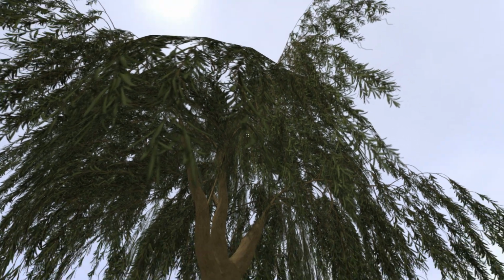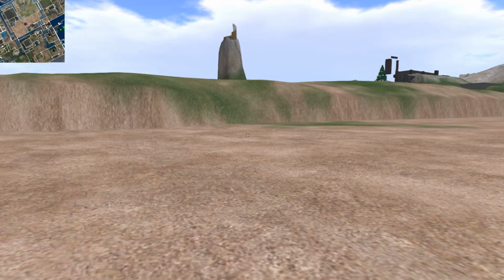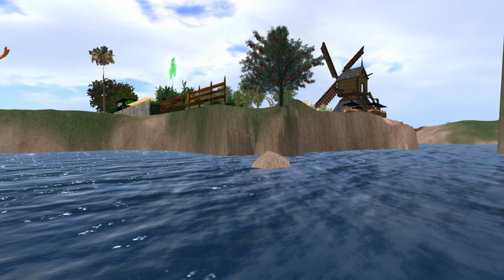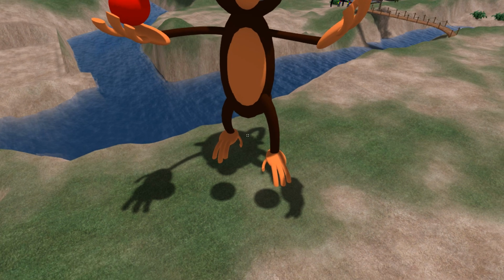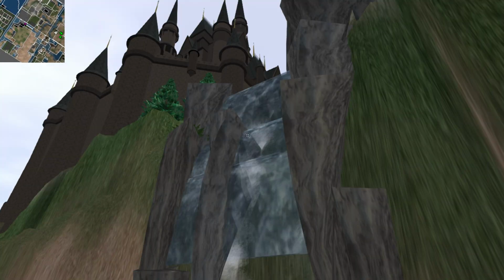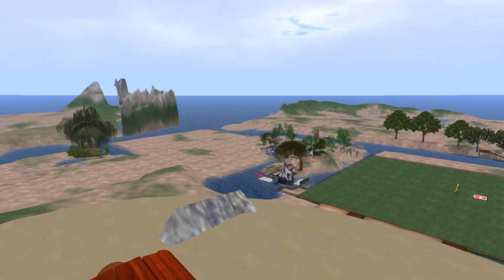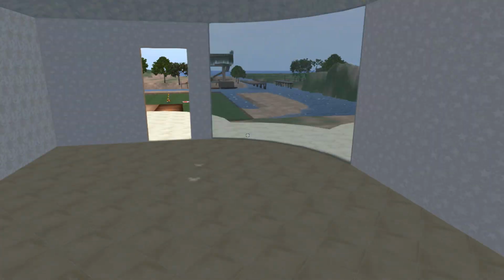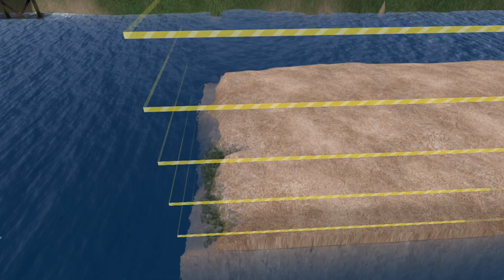Second Life Travels: Varney (15 of 16 Oldest Regions)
In our penultimate oldest region video, we take a look at Varney, a region that seems to be on hard times at the moment as much of it is either for sale or abandoned.